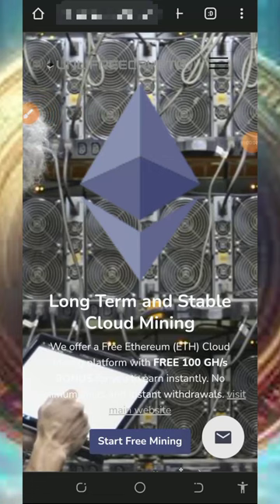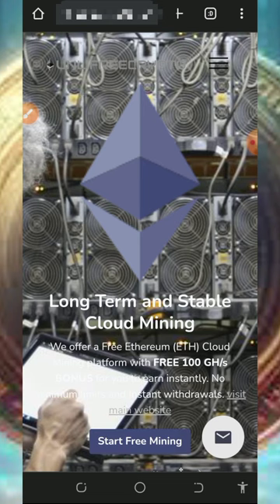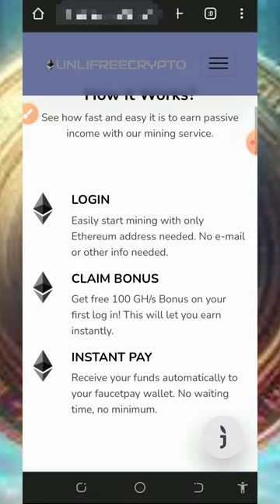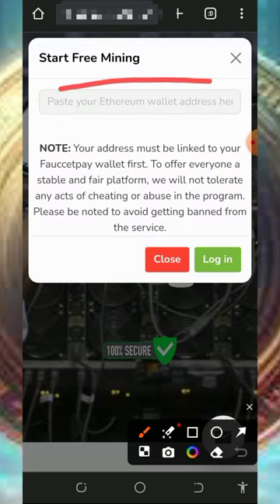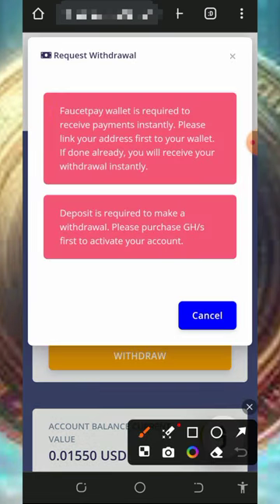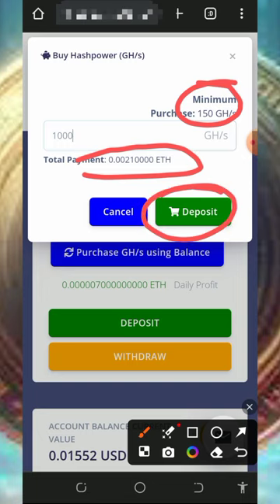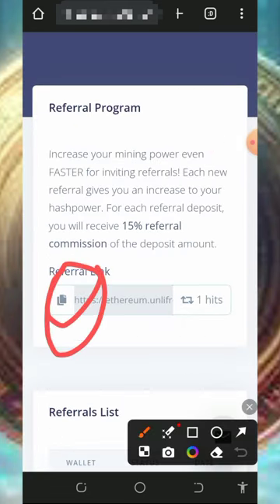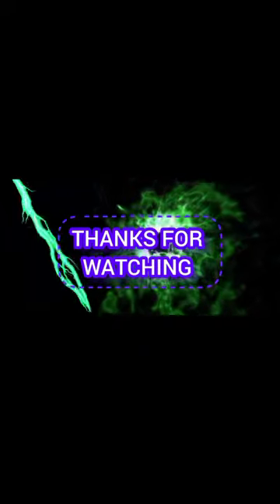Unlock 2.17 ETH in 12 Hours: The Ultimate Free Ethereum Mining Site of 2024!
Unlock Ethereum like a pro with our latest video! Learn how to unlock 2.17 ETH in just 12 hours using the ultimate free mining site of 2024.

research

online income
cryptocurrency tutorial
btc mining
btc mining 2024
dogecoin mining
bnb coin
crypto mining
android mining
airdrop income
crypto airdrop income
airdrop income
airdrop income
crypto faucet
Bitcoin 2024
Tron Trx 2024
Binance 2024
Litecoin 2024
Dogecoin 2024
Ethereum 2024